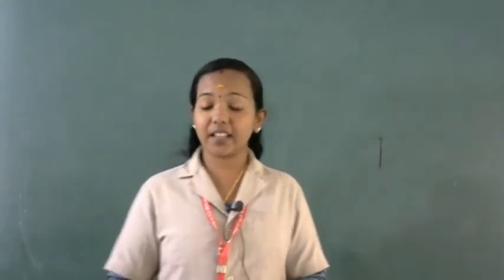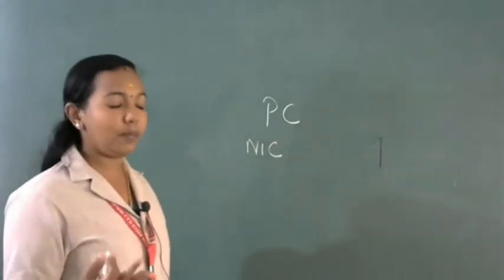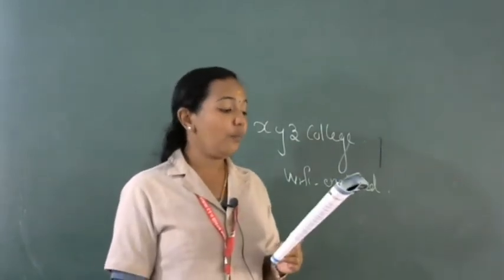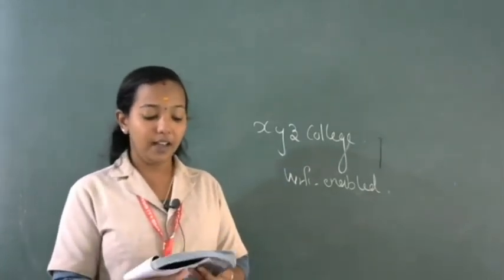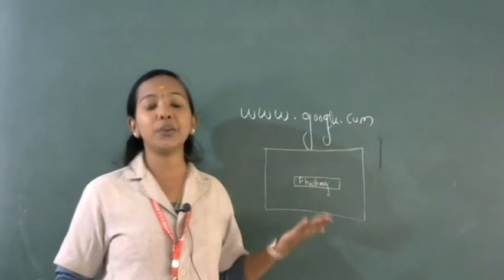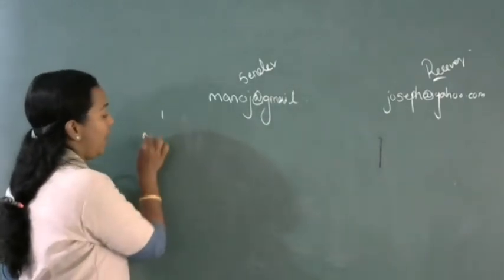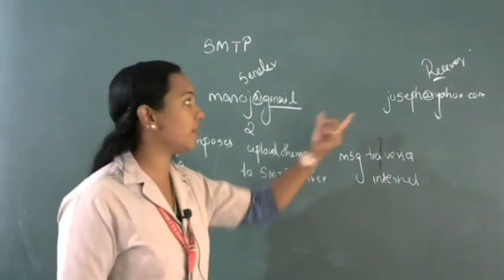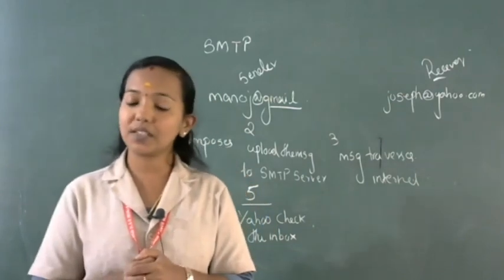ICT 11 Video 115 Shima